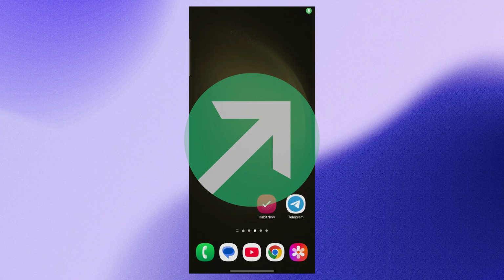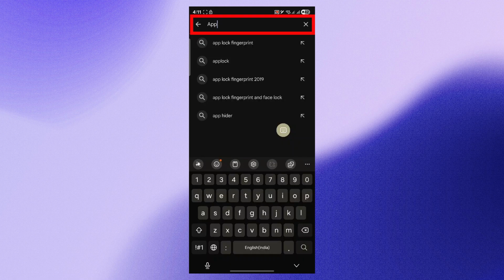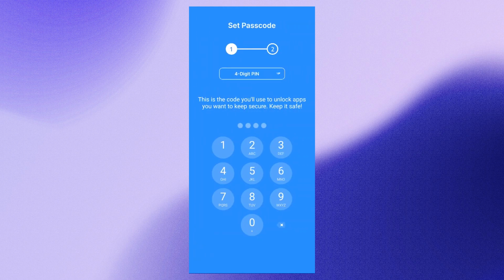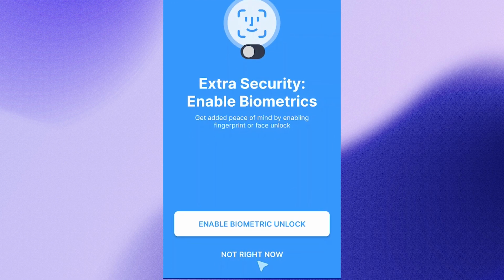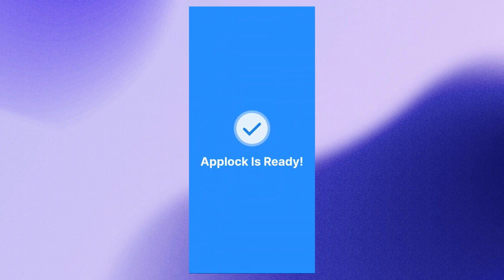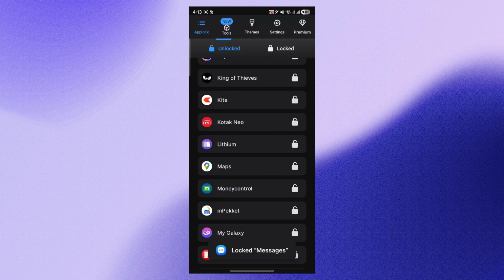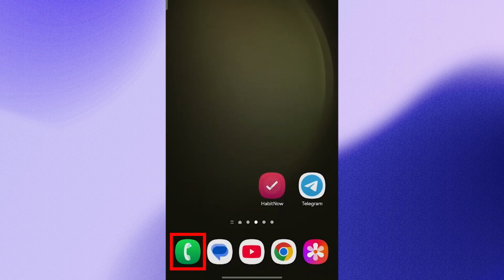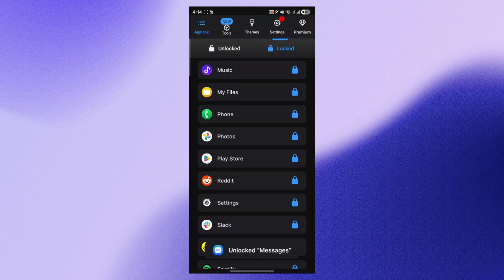How to LOCK Apps on Samsung Phone (Step-by-Step Guide)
Learn how to lock apps on your Samsung phone with this easy-to-follow guide.

Chapters
00:00 Intro
00:11 LOCK Apps on Samsung Phone

We'll show you the best method to password-protect your apps and keep your privacy secure on Samsung Galaxy devices, whether you want to lock WhatsApp, Instagram, Gallery, or any other app.

Watch this tutorial to discover step-by-step instructions for locking apps on Samsung.